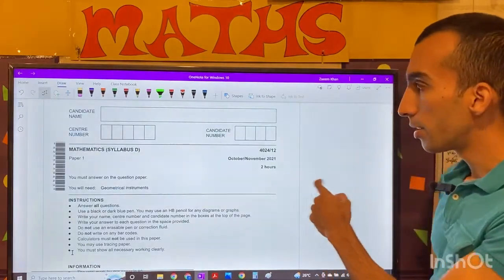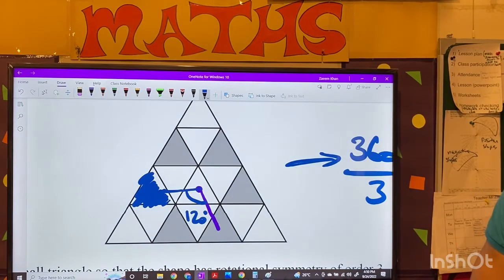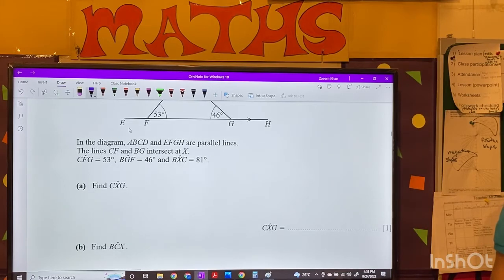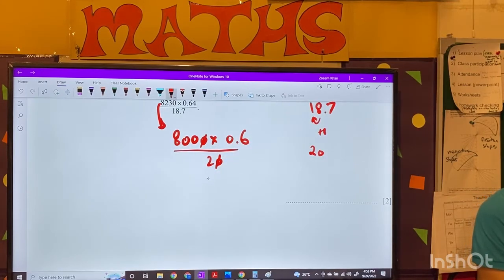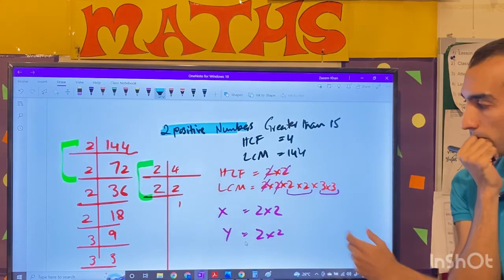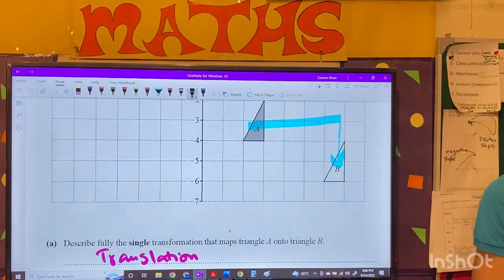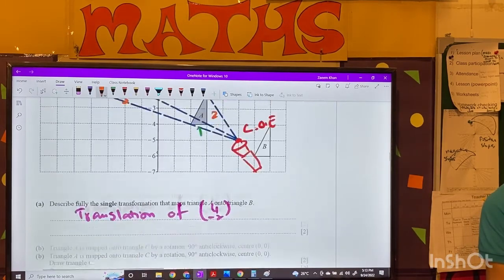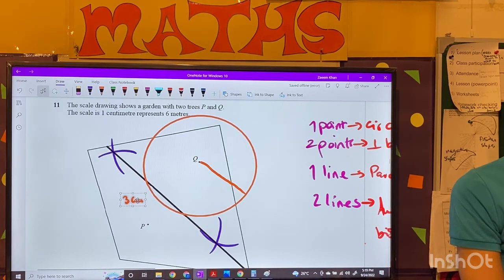OLEVEL MATH 4024 OCT NOV 2021 PAPER 1 VARIANT 2 Q.1-11